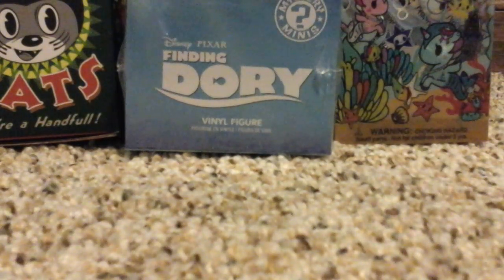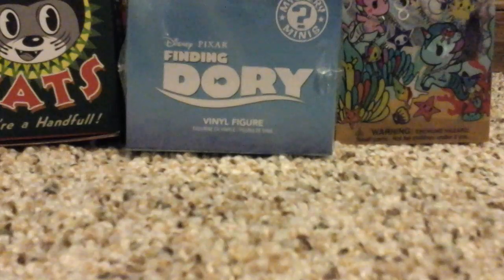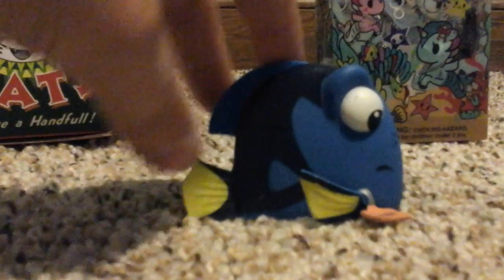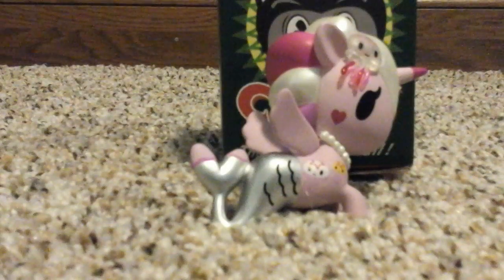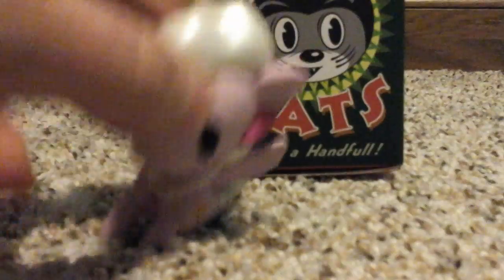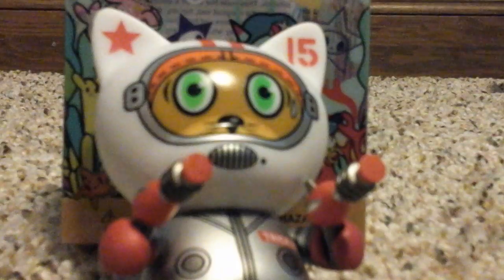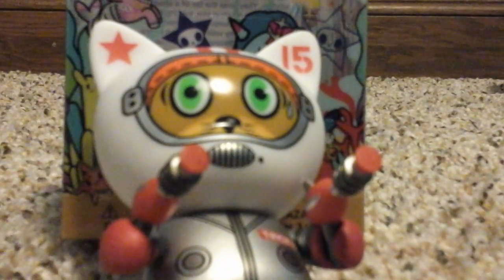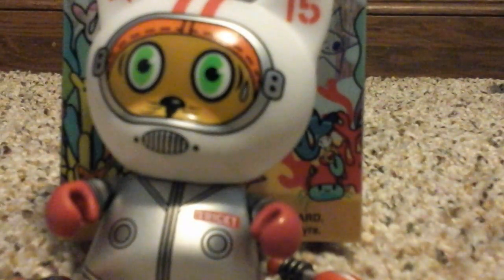Random blindbag opening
I got all these blindbags at my local Hot Topic store. The tricky cat was $12.50, The finding dory mystery mini was       $8.50,and the mermaid blindbag was $9.90.